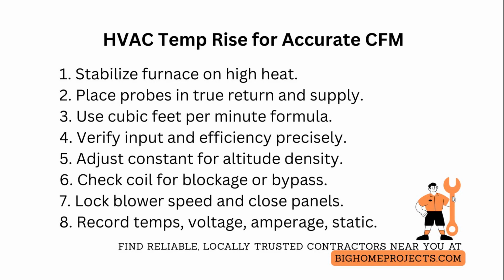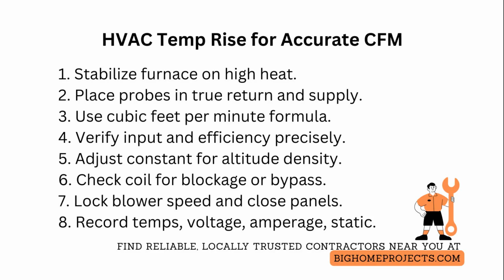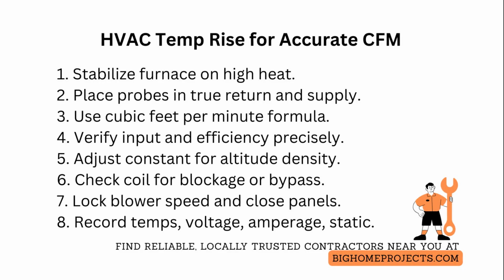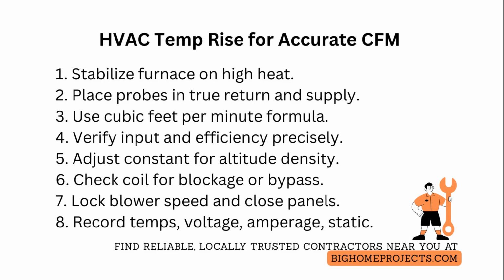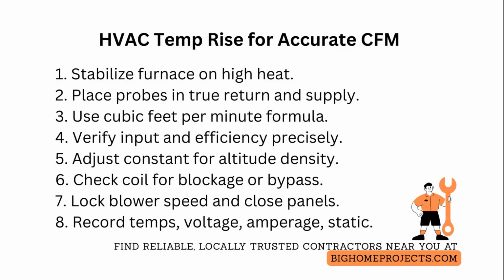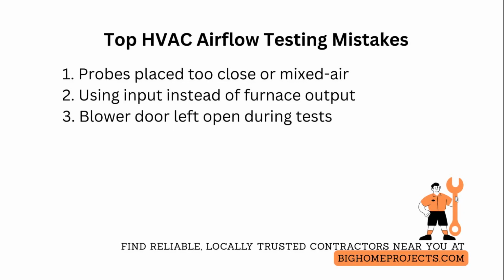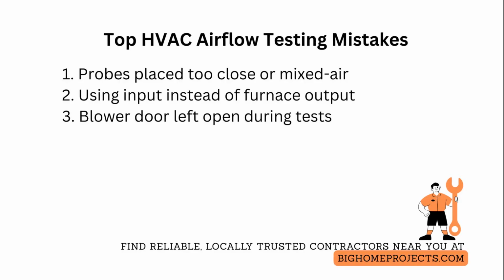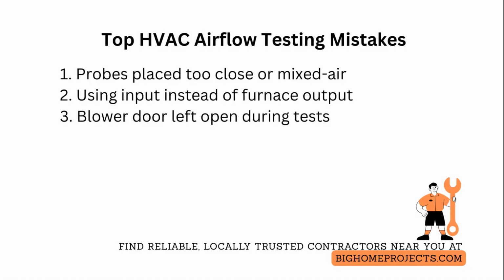Temp Rise 1.08 Constant airflow CFM test secrets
Learn how to measure airflow cubic feet per minute using the HVAC temperature rise formula with expert tips on probe placement, steady-state testing, and correcting for altitude. This guide explains the one point zero eight constant, how to calculate furnace output from input and efficiency, and why accurate supply and return temperature readings matter for true temperature rise. Discover best practices for locking blower speed, sealing the blower door, and verifying results against fan tables and external static pressure. Avoid common mistakes like using input instead of furnace output, measuring in mixed-air zones, or leaving access panels open. Get step-by-step airflow CFM calculation methods, furnace temperature rise testing techniques, and safe procedures for opening the electrical compartment only to take voltage and amperage readings. Perfect for HVAC airflow testing, furnace commissioning, troubleshooting low airflow, and optimizing duct performance without specialized tools.

About Us

HVAC temperature rise, airflow CFM calculation, furnace output vs input, one point zero eight constant, probe placement tips, blower door sealed, static pressure testing, altitude correction HVAC, combustion efficiency verification, fan table cross-check